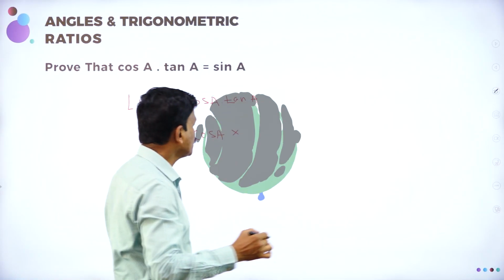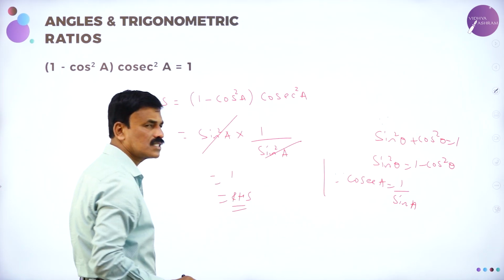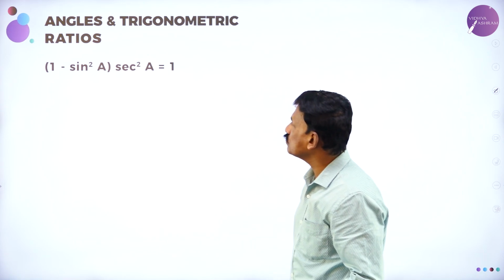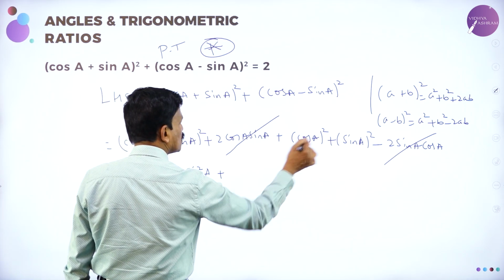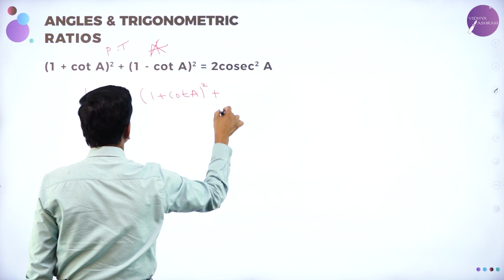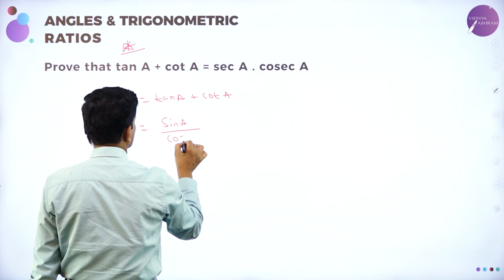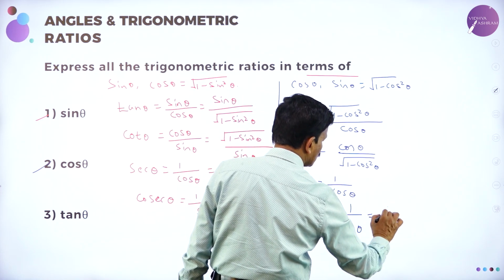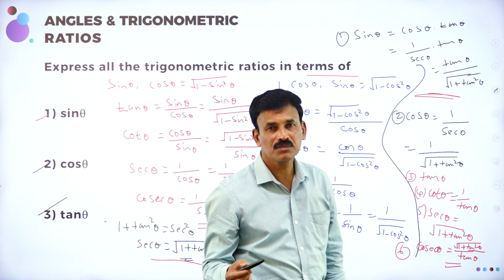DAY 62 | BASIC MATHS | I PUC | ANGLES AND TRIGONOMETRIC RATIO | L4